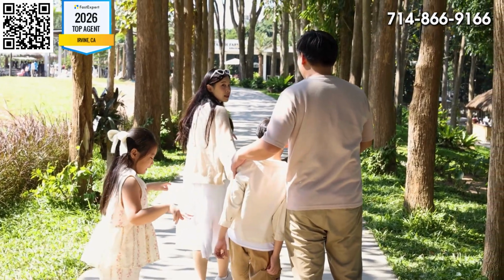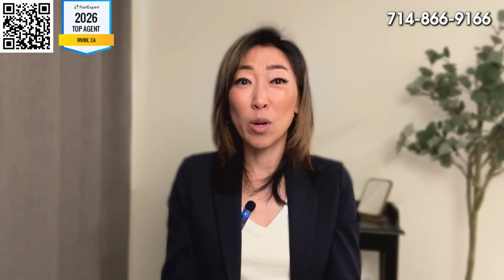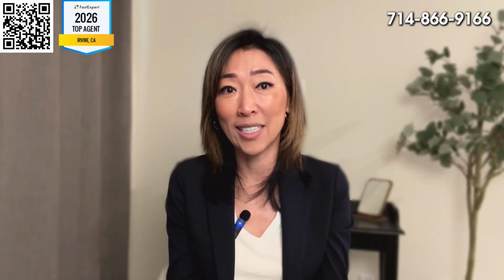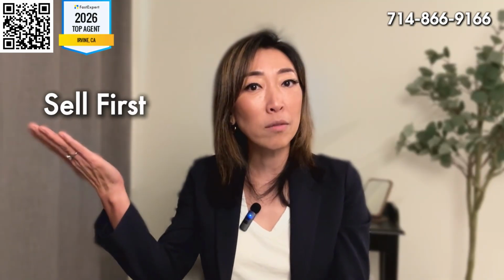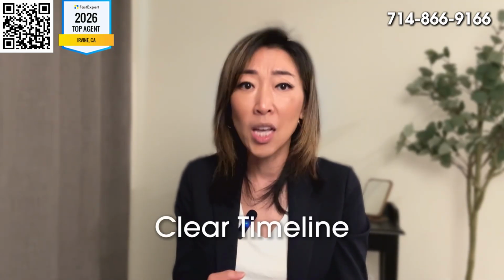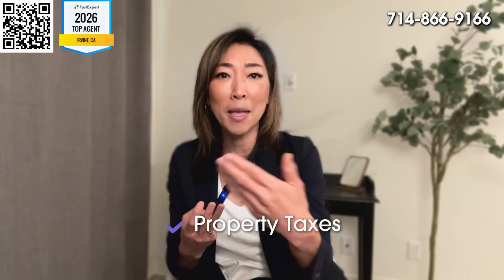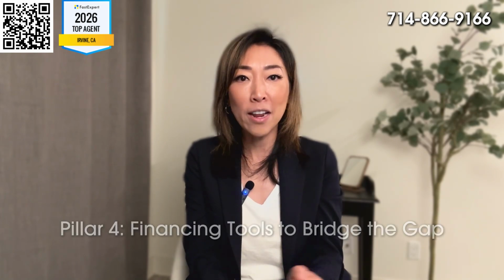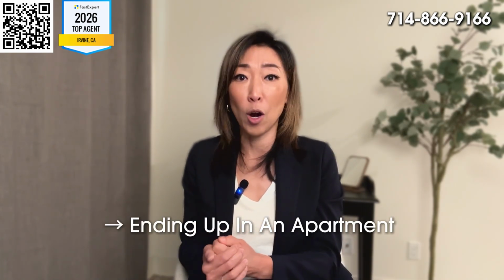How Irvine Families Trade Up in 2026 Without Stress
How Irvine Families Trade Up in 2026 without stress, rushed decisions, or costly surprises. In this video, I walk through how families in Irvine and Tustin Legacy are selling and buying a bigger home with clarity around timing, payments, and move strategy — even with higher mortgage rates.

If your current home no longer fits your family’s life, this breakdown shows how trade-up buyers are coordinating both transactions, avoiding temporary housing, and planning their next move with confidence instead of pressure.

I’ll cover how families think through timing, full monthly payment planning, possession strategies like leasebacks, and financing tools such as HELOCs and bridge options — so there are no surprises at the end.

Timestamps:
00:00 Why Irvine families are trading up differently in 2026
01:35 Why trade-up moves feel stressful (and why they don’t have to)
03:39 The old way vs the 2026 trade-up strategy
05:03 The four pillars that reduce stress and surprises
07:26 Real Irvine family trade-up example
08:57 What to plan before listing your home

If you’re thinking about trading up in Irvine or Tustin Legacy in 2026, text me your address and ideal move month at or email me at and I’ll help you build a clear trade-up plan.